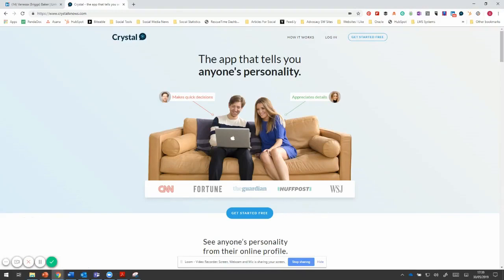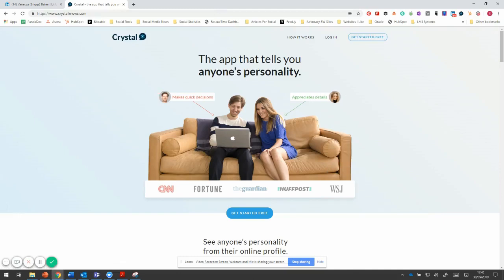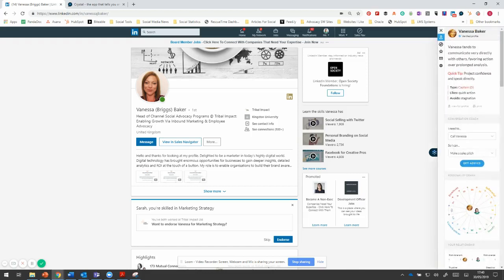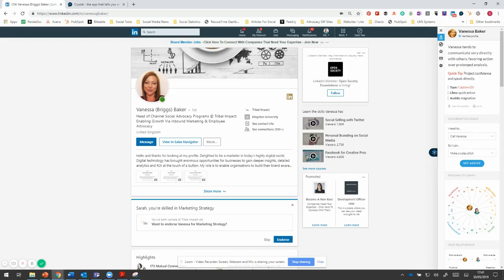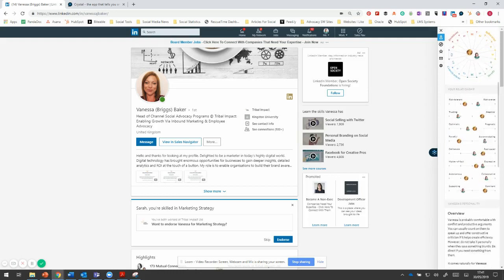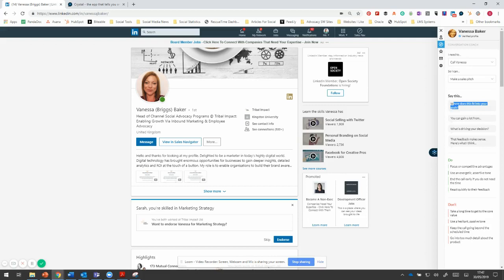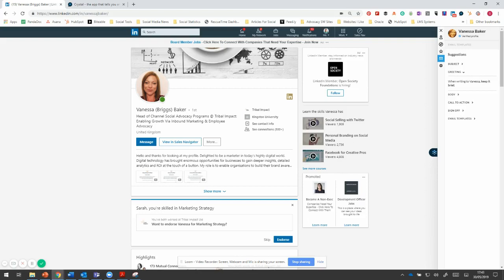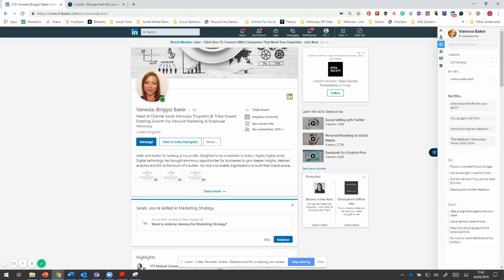How To Use Crystal Knows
Learn how to use Crystal Knows to help your Social Selling activity.